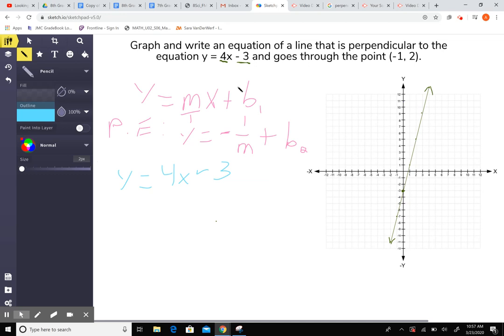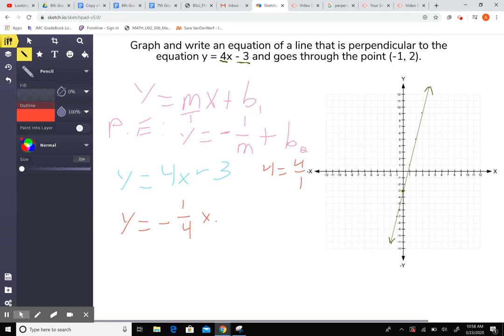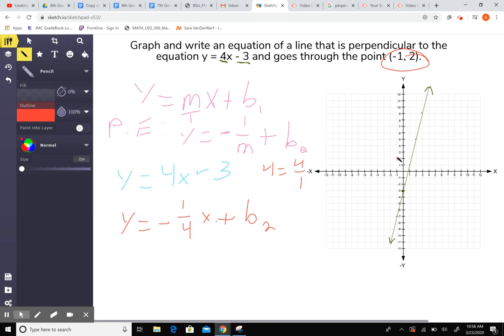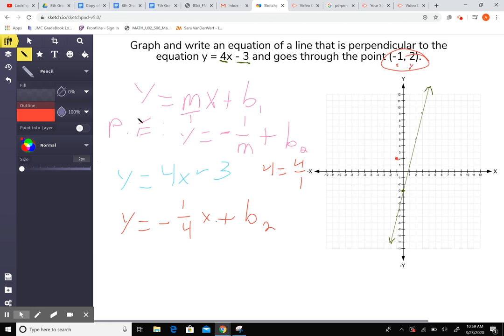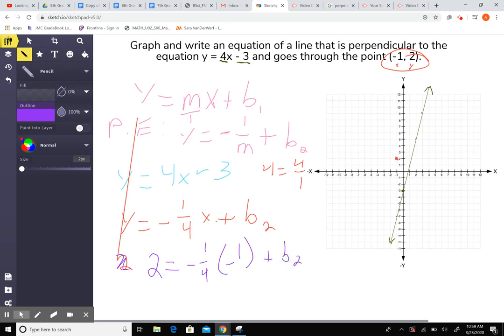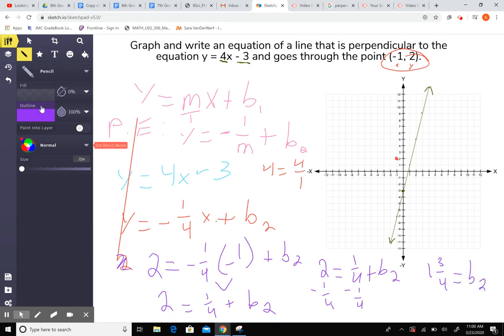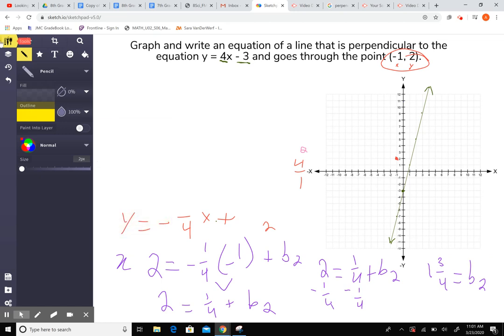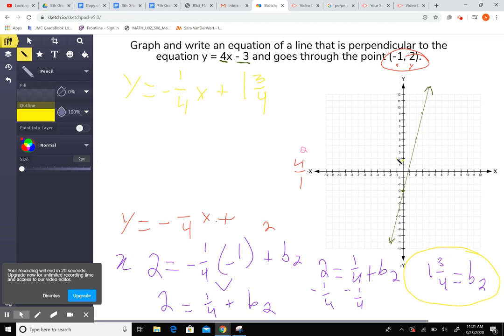Graphing and Writing Equations of Perpendicular Lines (part 2)